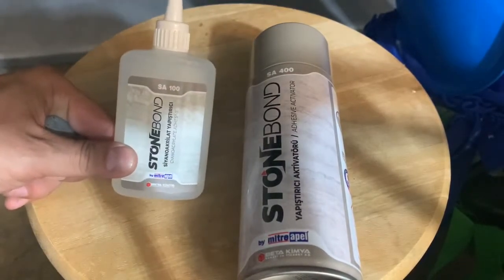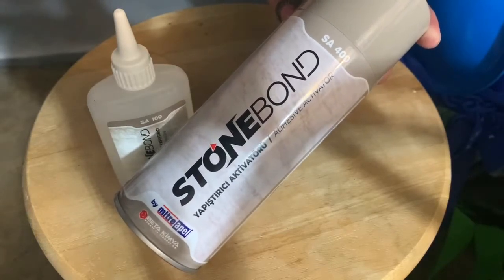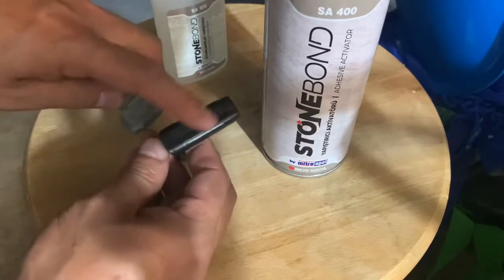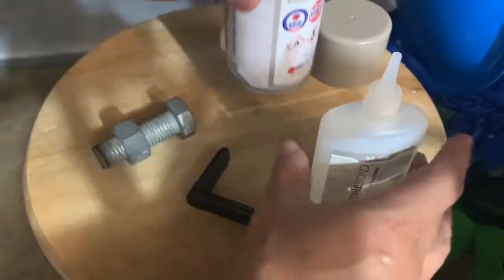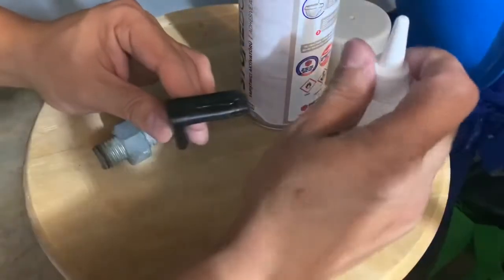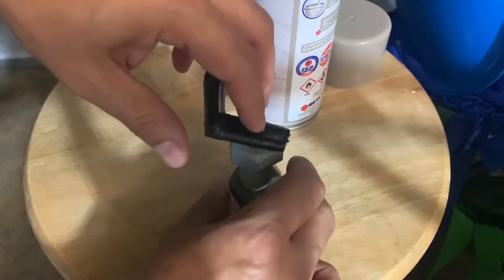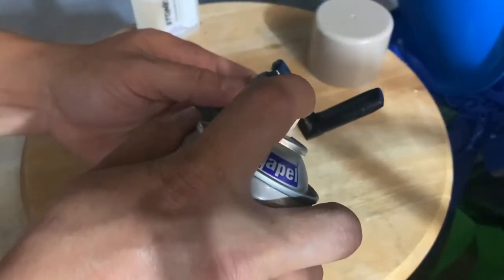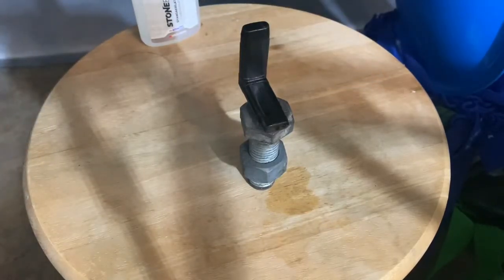StoneBond instant super glue